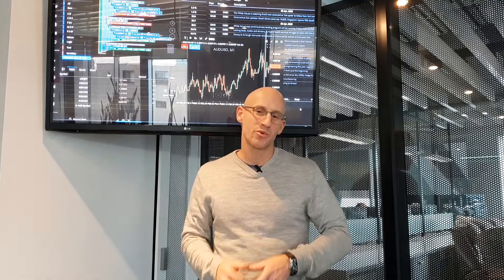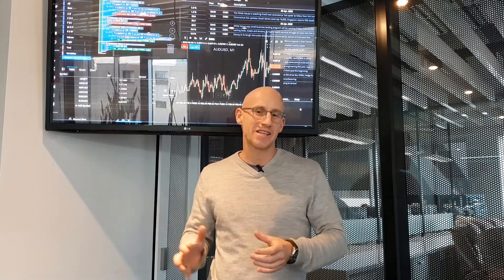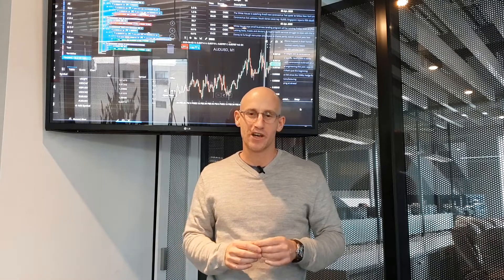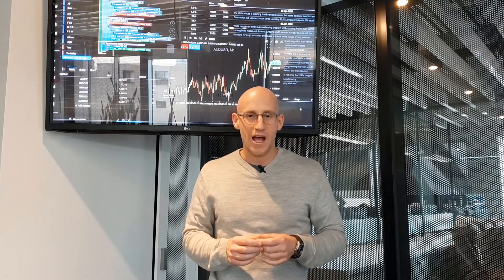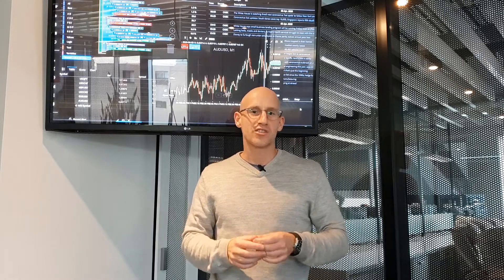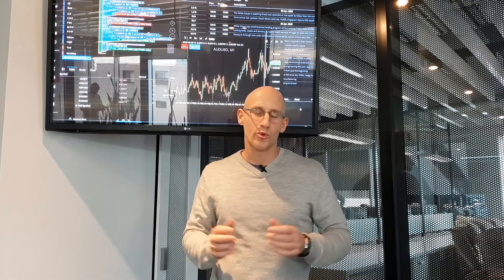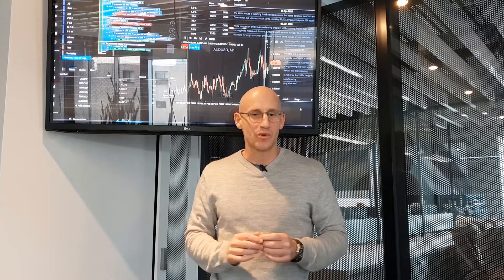Trading Talk Episode 142 - Identifying the Trend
Hi Traders,

In today's episode, we show you a way that you can identify a trending market and adjust your models accordingly.

We hope you enjoy the episode.